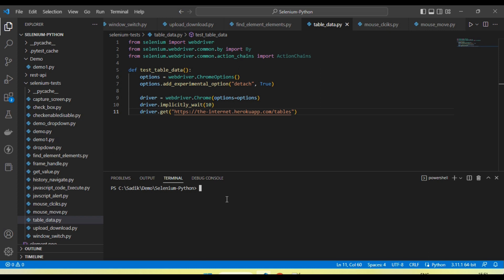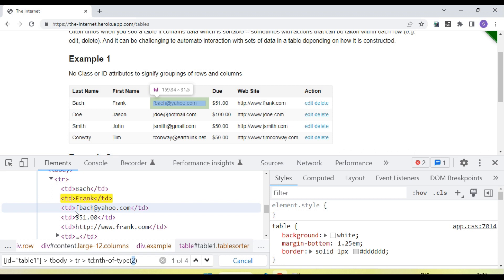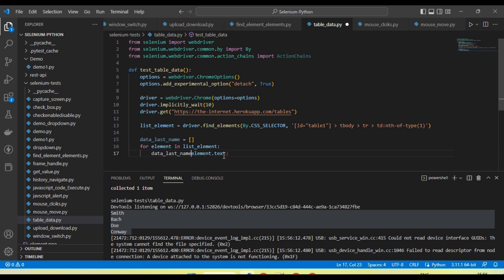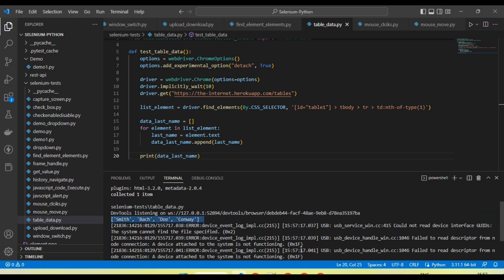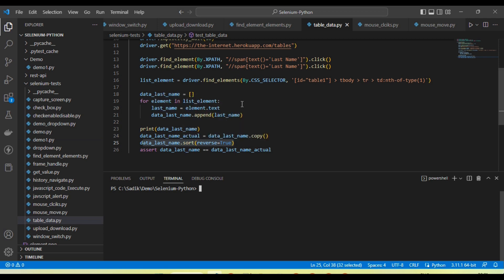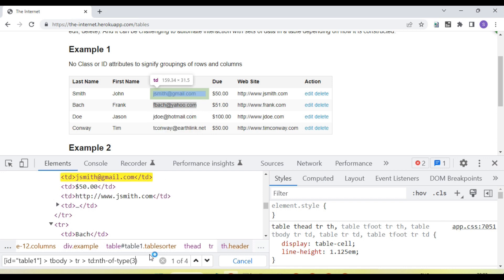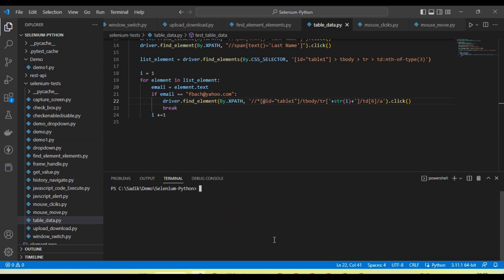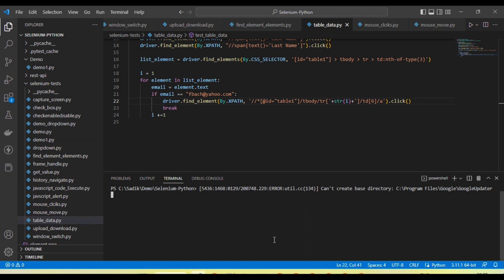Tutorials 23 || How to read table Data, validate sorting || Selenium python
In this video you will learn how to read table to data, verify sorting feature of Web table
How to capture all  column values
How to validate sorting ascending and descending order.